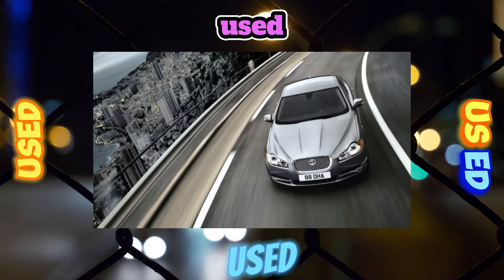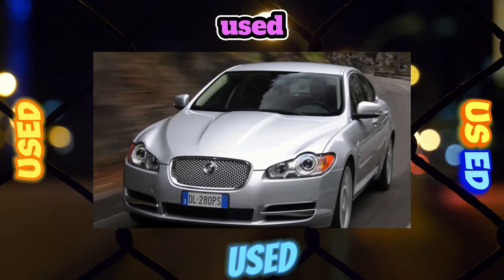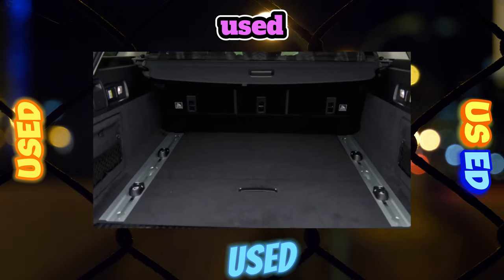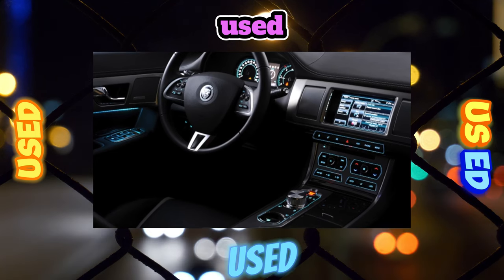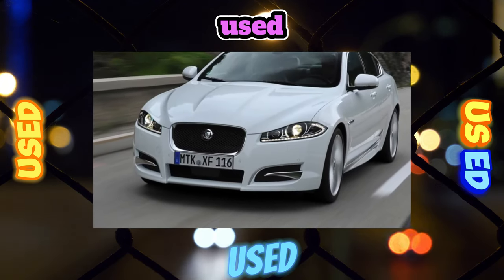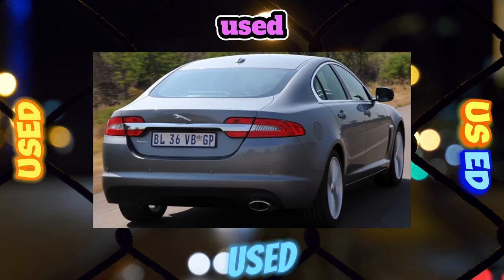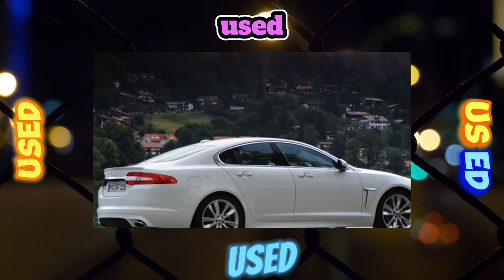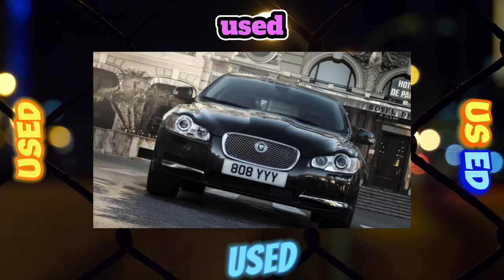Everything You Need to Know About the Jaguar XF 2007 - 2011 - Fault Guide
The most common problems with a used Jaguar XF?